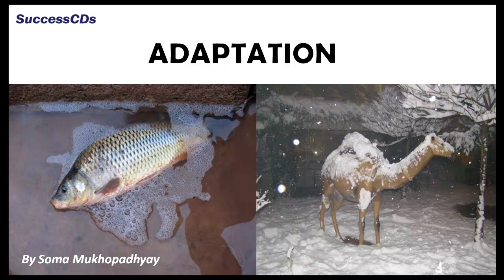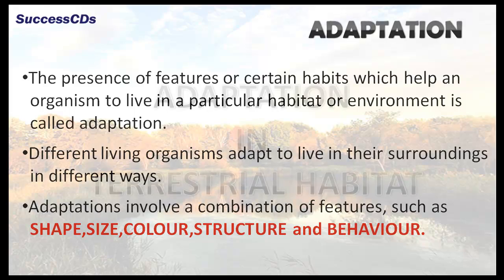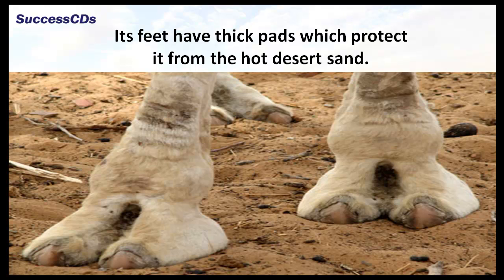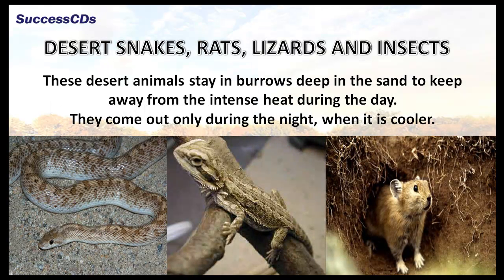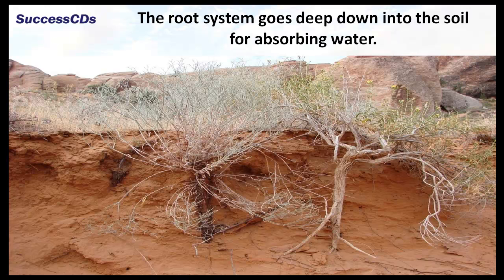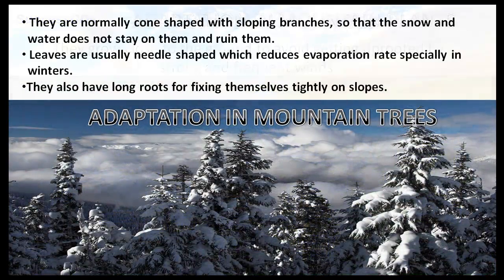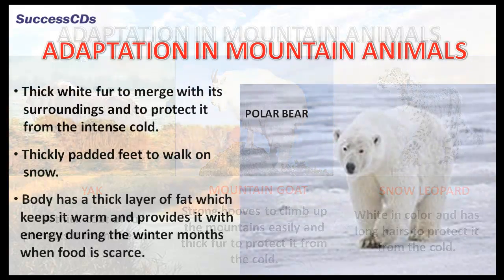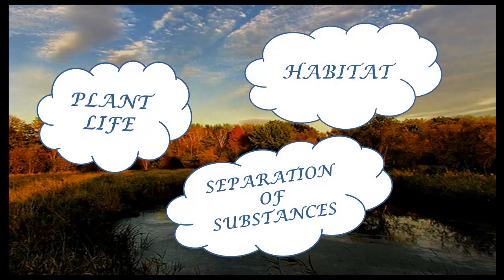Adaptation - CBSE NCERT Science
About this Video:

Adaptation - CBSE NCERT Science (Biology)

ADAPTATION

The presence of features or certain habits which help an organism to live in a particular habitat or environment is called adaptation.

Different living organisms adapt to live in their surroundings  in different ways.

Adaptations involve a combination of features, such as   SHAPE,SIZE,COLOUR,STRUCTURE and BEHAVIOUR.

ADAPTATION IN TERRESTRIAL HABITAT

Deserts have acute shortage of water and a very hot and dry  climate.
They have a short rainy season followed by a long dry season.
Living in such hard conditions needs adapting to these situations.

ADAPTATION IN A DESERT ANIMAL

CAMEL

A camel has long legs which help to keep the upper part of the body away from the heat of the sand on the ground.

After drinking water once, it can live for many days  without water. A camel excretes a small amount of urine and its  dung is dry.
A camel does not sweat.

Its feet have thick pads which protect it from the hot desert sand.

A camel has long eyelashes which do not allow flying sand to reach its eyes during a sandstorm.

A camel can close its nostrils , so that sand does not enter the respiratory system during a sandstorm.

Fat stored in its hump acts as a food reservoir.

DESERT SNAKES, RATS, LIZARDS AND INSECTS

These desert animals stay in burrows deep in the sand to keep away from the intense heat during the day.
They come out only during the night, when it is cooler.

ADAPTATIONS IN DESERT PLANTS

Leaves are either absent, small or reduced to spines. Stem is spongy and store water.

Stems are covered with a thick waxy layer which helps in retaining water inside the plant body.

Stem is green and it prepares food for the plant.

The root system goes deep down into the soil for absorbing water.

THIS IS HOW A CACTUS ADAPTS

Leaves are reduced to spines.

Stem is green and spongy.

Roots are long and reach the deep layers of the soil.

MOUNTAINS

Mountains have a cold, very windy and a rainy weather.
The ground in the upper reaches are usually covered with snow.
These conditions make life very hard for both plants and animals.

ADAPTATION IN MOUNTAIN PLANTS

They grow close to the ground to avoid getting uprooted by strong and frequent winds.

ADAPTATION IN MOUNTAIN TREES

They are normally cone shaped with sloping branches, so that the snow and water does not stay on them and ruin them.
Leaves are usually needle shaped which reduces evaporation rate specially in winters.

They also have long roots for fixing themselves tightly on slopes.

ADAPTATION IN MOUNTAIN ANIMALS

YAK -  A thick coat of fur protects it from the cold.

MOUNTAIN GOAT -  A thick coat of fur protects it from the cold.

SNOW LEOPARD - White in color and has long hairs to protect it from the cold.

Thick white fur to merge with its surroundings and to protect it from the intense cold.

Thickly padded feet to walk on snow.

Body has a thick layer of fat which keeps it warm and provides it with energy during the winter months when food is scarce.

POLAR FOX

Polar  foxes have deep thick fur which is brown in summer and white in winters in order to merge with its surroundings.

Its paws are also covered with furs.